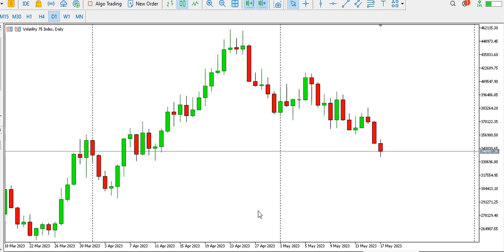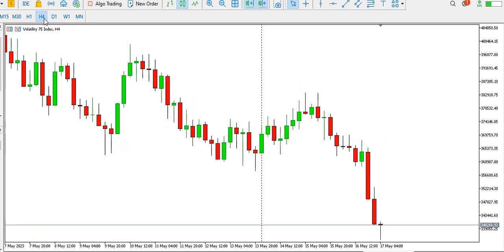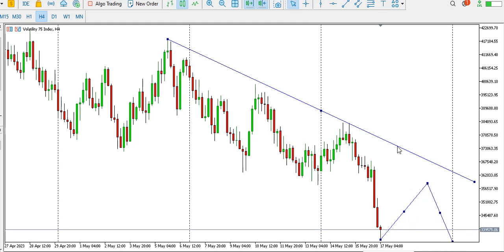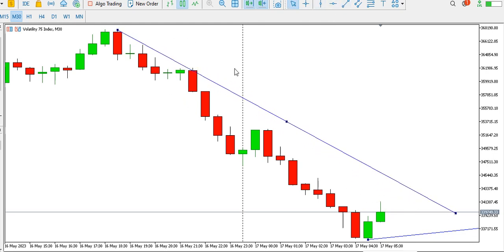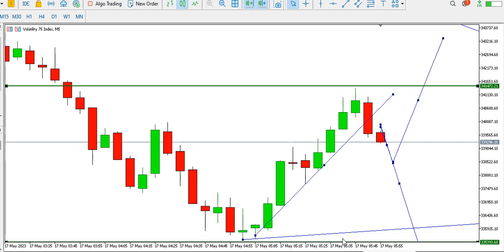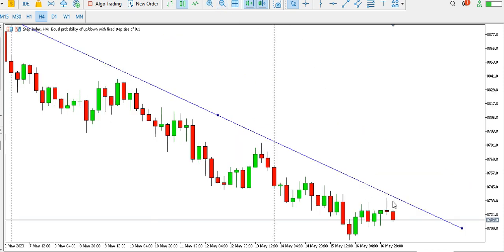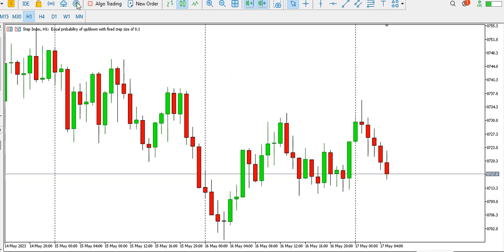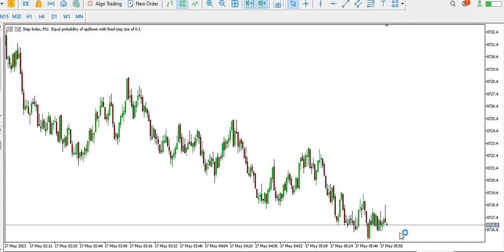SCALPING **VOLATILITY 75 AND STEP INDEX WITH PRICE ACTION TRADING 17TH MAY 2023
day trading,
day trading strategies,
stock trading,
scalping strategy,
forex scalping,